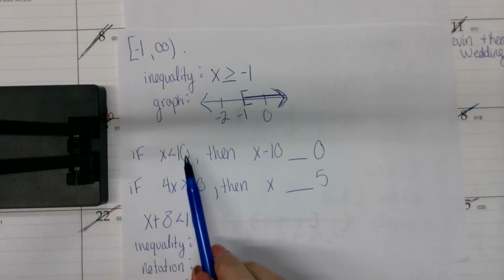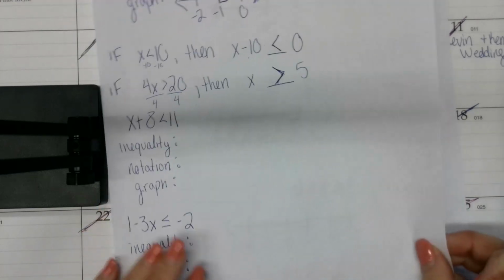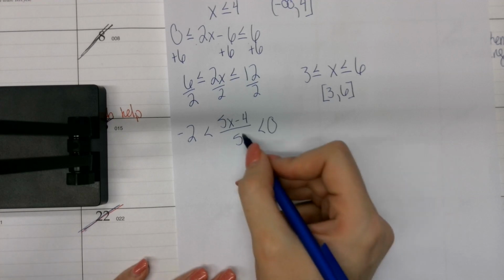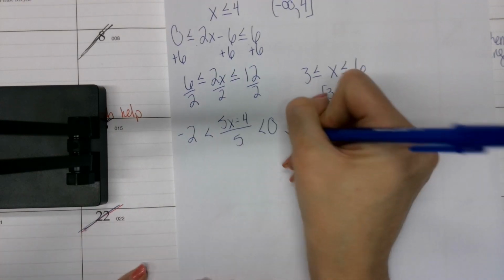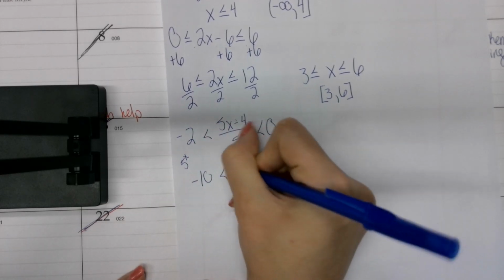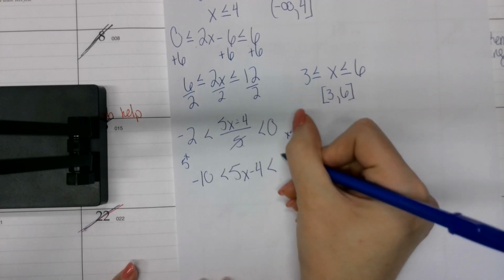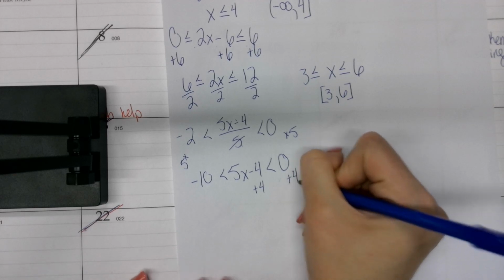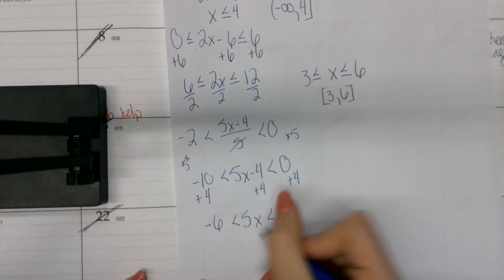1.5 inequalities pt2